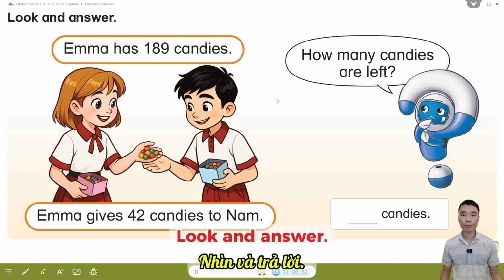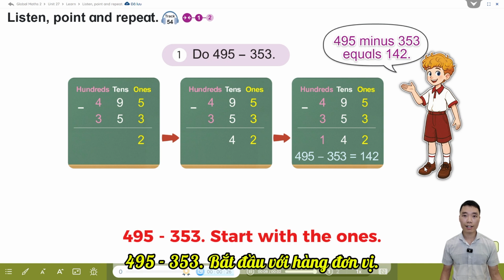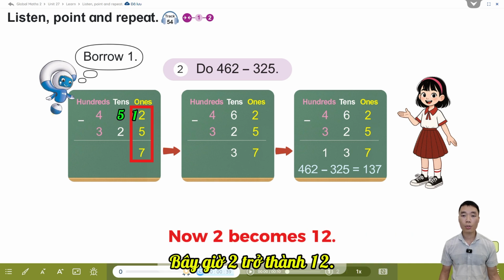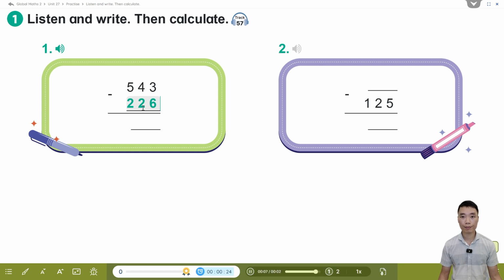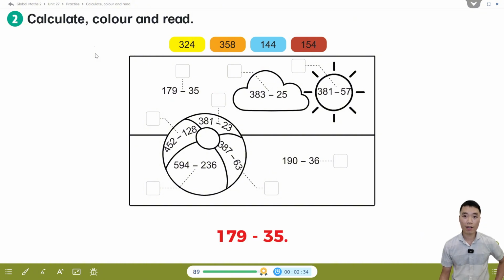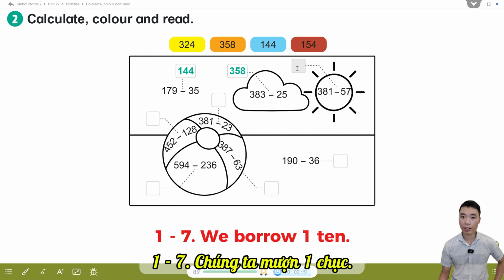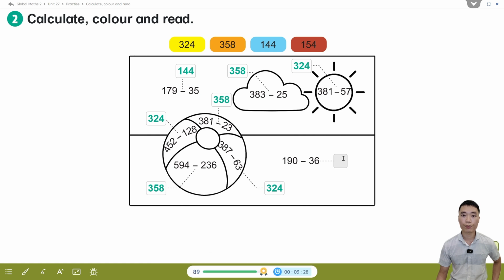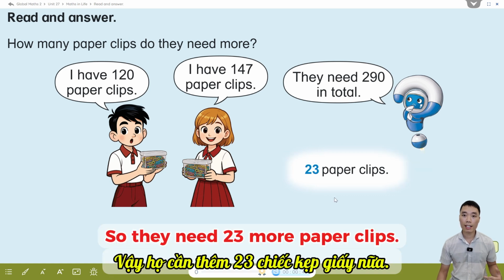Bé Lớp 2 học Toán, Tiếng Anh | UNIT 27 – SUBTRACTION WITHIN 1000 | GLOBAL MATHS 2 | Ep 30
🎬 LEARN MATHS IN ENGLISH | UNIT 27 – SUBTRACTION WITHIN 1000 | GRADE 2
➖ Learn to subtract 3-digit numbers with borrowing. Practice step-by-step subtraction, colour-coded exercises, and solve real-life problems.
⭐ What children will learn:
✔ Subtract numbers up to 1000
✔ Borrow 1 when needed
✔ Calculate and check answers
✔ Solve practical word problems
🎯 Activities include:
• Step-by-step subtraction
• Listen and write exercises
• Colour the results for visual learning
• Paper Clip Challenge for real-life application
💡 Benefits:
• Strengthens place value understanding
• Improves mental calculation and checking skills
• Connects Maths with everyday situations
🎬 HỌC TOÁN BẰNG TIẾNG VIỆT | UNIT 27 – TRỪ TRONG PHẠM VI 1000 | LỚP 2
➖ Học cách trừ số có 3 chữ số với nhớ 1. Luyện trừ từng bước, tô màu kết quả, và giải bài toán thực tế.
⭐ Học sinh sẽ học:
✔ Trừ số trong phạm vi 1000
✔ Nhớ 1 khi cần
✔ Tính toán và kiểm tra kết quả
✔ Giải bài toán thực tế
🎯 Hoạt động:
• Trừ từng bước
• Nghe và viết kết quả
• Tô màu kết quả để học trực quan
• Paper Clip Challenge áp dụng vào thực tế
💡 Lợi ích:
• Nắm chắc giá trị hàng
• Cải thiện kỹ năng tính nhẩm và kiểm tra
• Kết nối Toán với cuộc sống hàng ngày
👍 Thích bài học này?